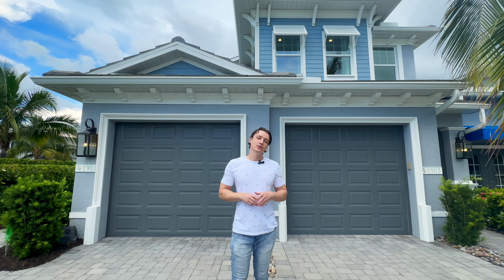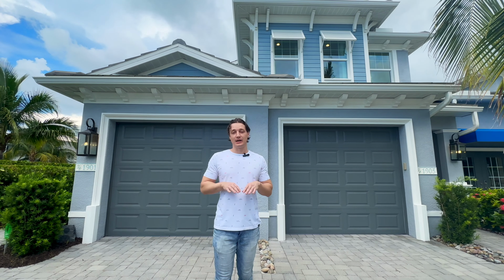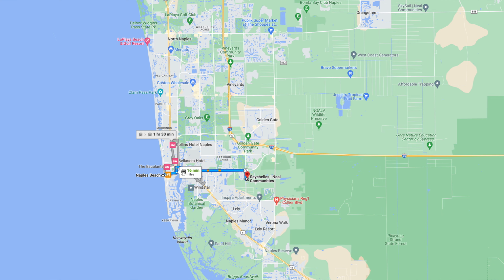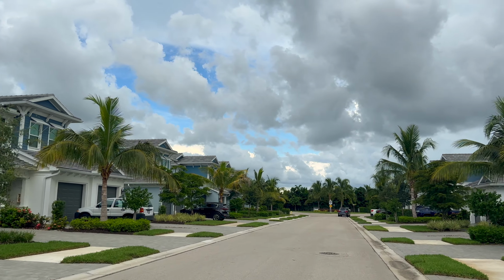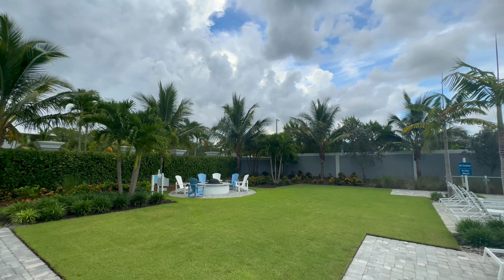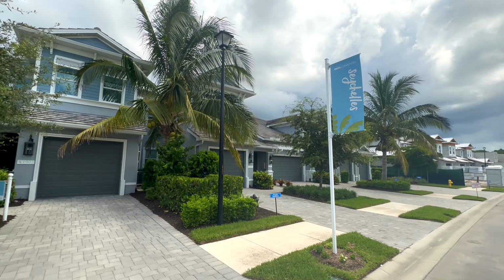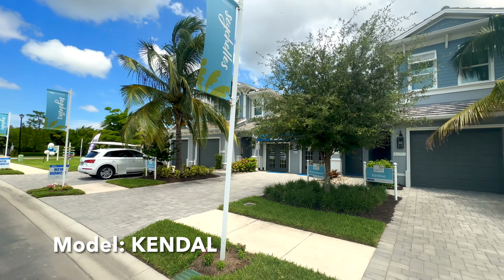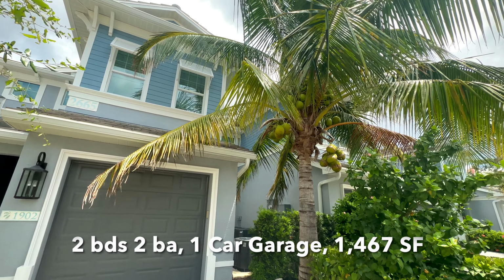Naples Florida New Construction Home For Sale | 1,467 SF | 2 Bed | 2 Bath | 1 Car Garage | Home Tour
Kendal Model Townhome from Neal Communities:

Old Price $575,936
Price after discount is $528,936
Additional discounts and incentives available!
Effective as of 08/08/2023

2 Bedroom, 2 Bath with 1 Car Garage, 1,467 SF

HOA $550 Includes: covering everything except electricity

Naples, Florida

All information is from Neal Communities. Info believed accurate, but not guaranteed.

Yurii Pluzhnik is a South Florida Real Estate Agent, a Residential, New Home Construction and Relocations specialist with MVP Realty LLC. Serving the South Florida communities. Allow him to sell your home for more in less time utilizing modern marketing strategies or allow him to lock arms with you in pursuit of your new home.

📄 LEGAL NOTICE.
THIS VIDEO IS FOR INFORMATIONAL AND ILLUSTRATIVE PURPOSES BASED ON THE PRESENTER'S INDIVIDUAL EXPERIENCES. EACH SITUATION IS DIFFERENT AND YOUR RESULTS MAY DIFFER. THE INFORMATION, PRICES AND OFFERS PRESENTED IN THIS VIDEO ARE SUBJECT TO CHANGE, YOU SHOULD ANALYZE THE RISKS BEFORE PROCEEDING.